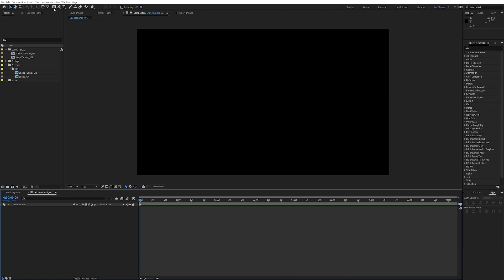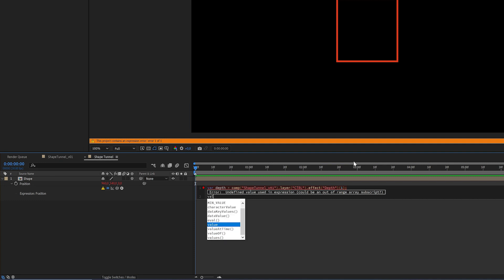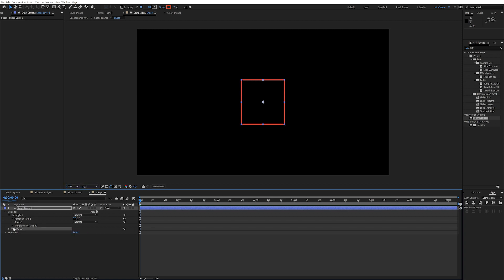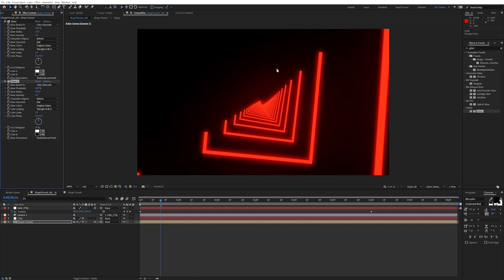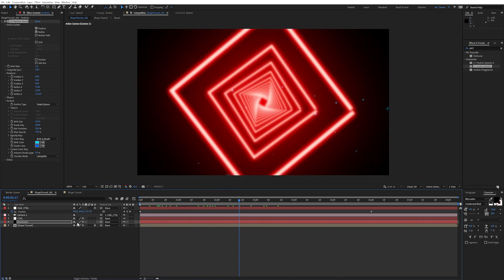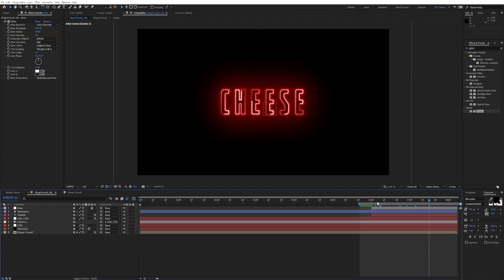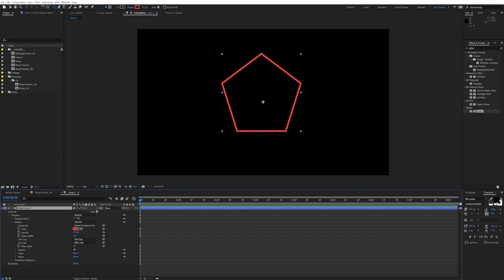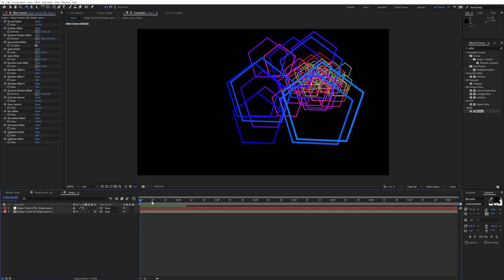3D Tunnel Logo Animation in After Effects + FREE Script Included!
Into the rabbit hole! I mean tunnel! Create cool camera animations with this simple setup!

STUFF I USED IN THIS TUTORIAL:
EXPRESSIONS
Here we are creating a variable "depth" and linking to the value of a "slider controller" in another composition and multiplying that value by the index of this layer.

var depth = comp("ShapeTunnel_v01").layer("CTRL").effect("Depth")(1) * (index-1);
value + [0,0,depth]

Chapters:
00:00 Example
00:14 Creating the tunnel
06:08 Camera Animation
09:29 Text animation
12:04 Impact effect
14:04 FREE script and how to use it

💻PROFESSIONAL EQUIPMENT I USE 💻
(So, I would get a small percentage of the sale. It doesn't increase the price.)